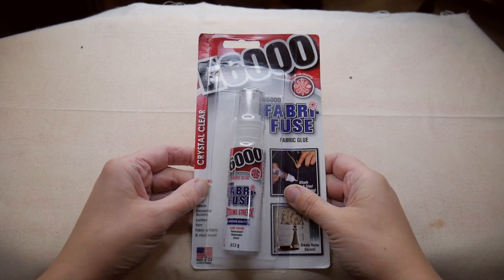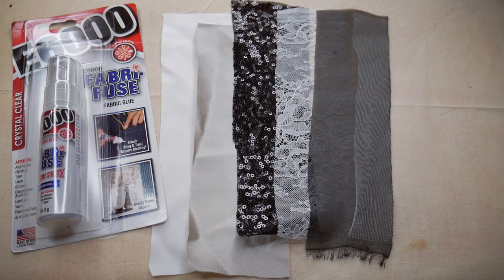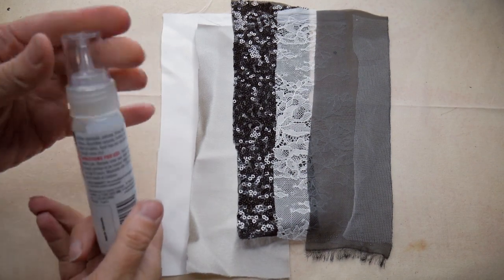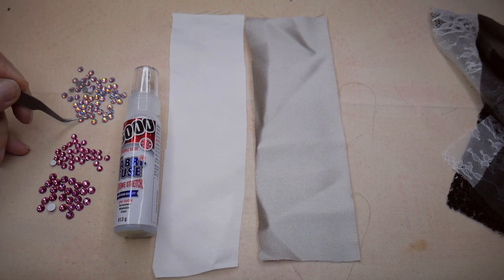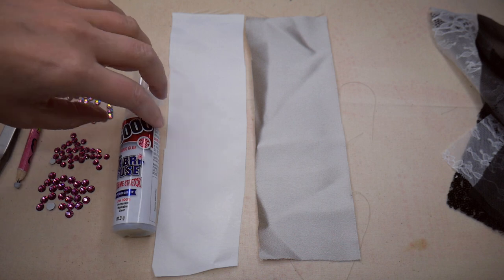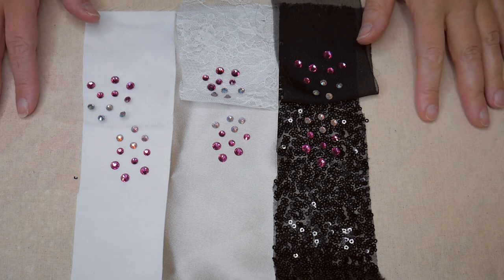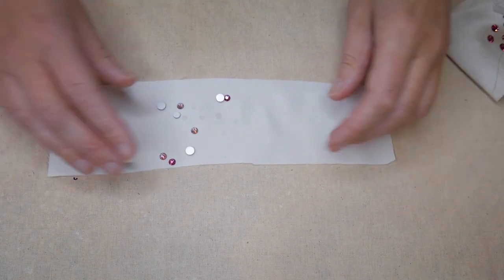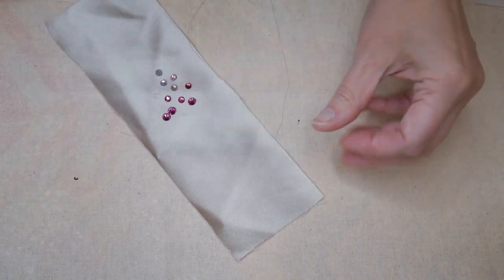E6000 Fabri-Fuse Test, Review & Tutorial For Crystals | Rockstars and Royalty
In this video I test how well crystals stick to different types of fabric using E6000 Fabri-Fuse, I show you how I stick the crystals on, and give you my review and some tips after using it to embellish an entire corset with flat back crystals.

I bought the crystals I used on the corset here and they do so many other amazing colours too -

See how I made and embellished the corset body at the end of this video

Vicky xo